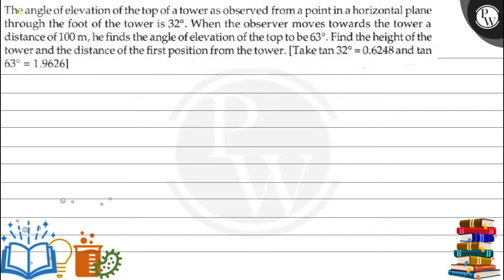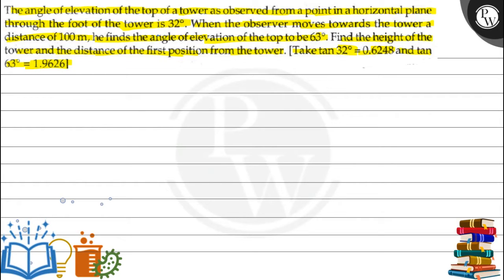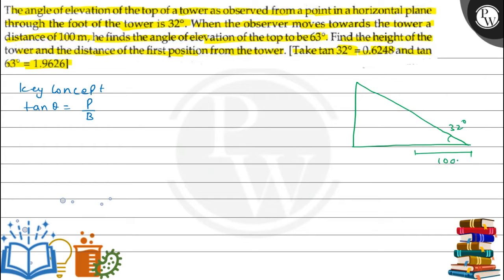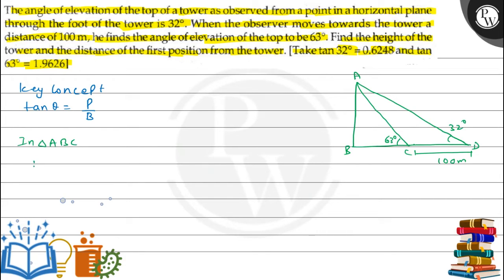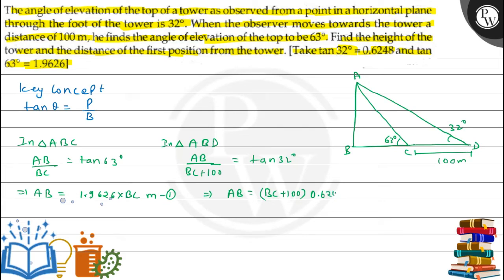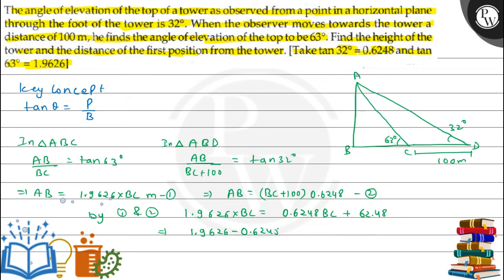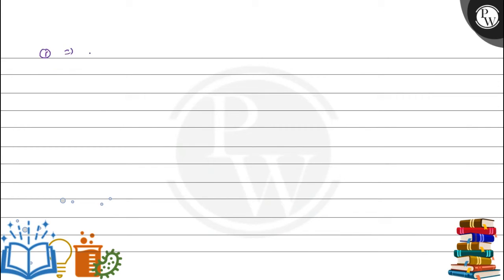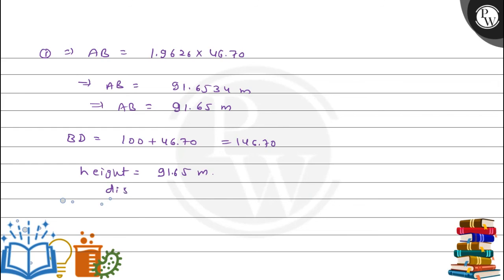The angle of elevation of the top of a tower as observed from a point in a horizontal plane throu...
The angle of elevation of the top of a tower as observed from a point in a horizontal plane through the foot of the tower is 32^∘. When the observer moves towards the tower a distance of 100  m, he finds the angle of elevation of the top to be 63^∘. Find the height of the tower and the distance of the first position from the tower. [Take tan 32^∘=0.6248 and tan 63^∘=1.96261